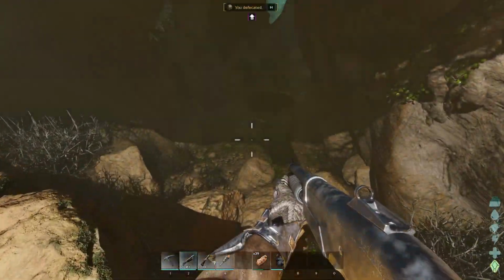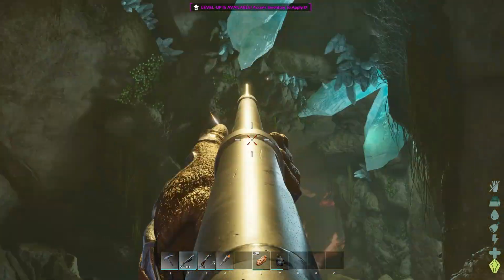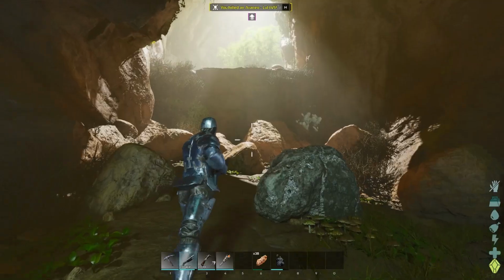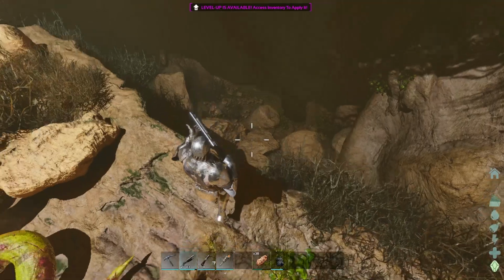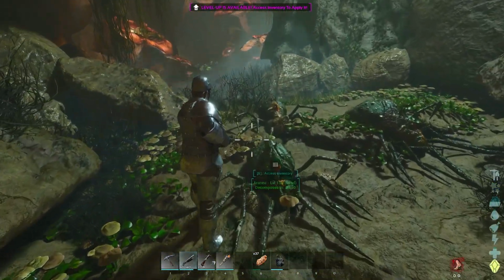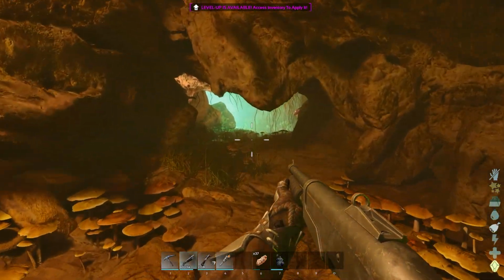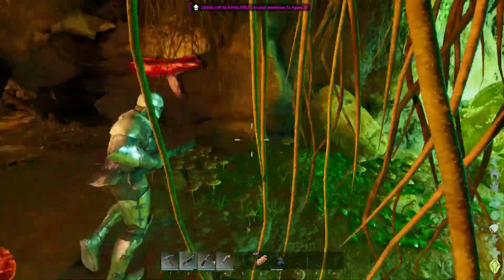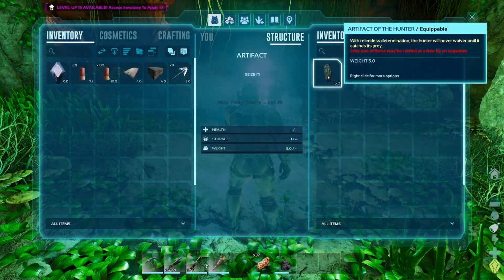How to Find the Artifact of the Hunter - The Island: Ark Survival Ascended 2025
In this video, I will show you how to get the Artifact of the Hunter. This guide/video was done on Ark Survival Ascended (ASA) in 2024 so you can ensure it is up to date.
This guide will show you where to find the entrance of the Lower South Cave as well as take you through it from start to finish so you know exactly where to go and what to do.
This video will show you the best route to the artifact and will give you all the info you need to make it through alive. I have made this guide to help new and returning players to ascend from the Island on ASA. The Artifact of the Hunter is one of the 3 artifacts you will need to enter the broodmother arena and take on the spider queen that awaits.